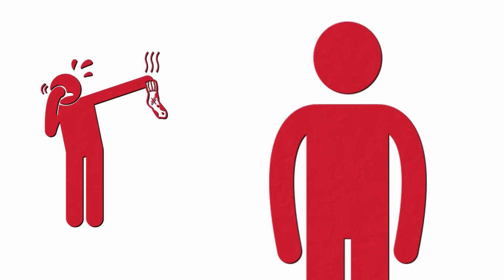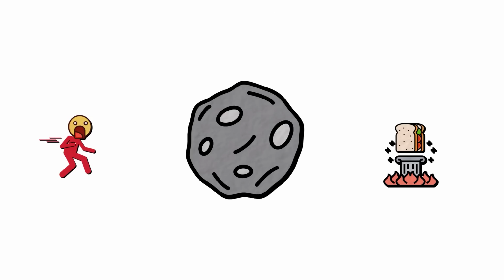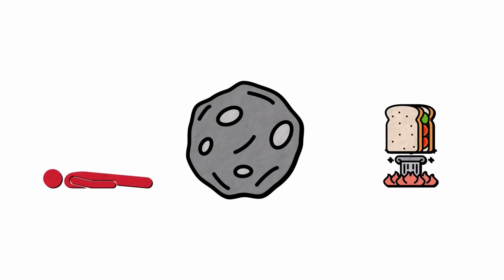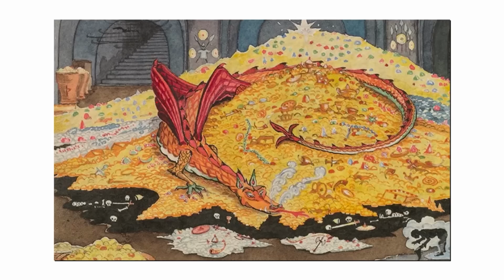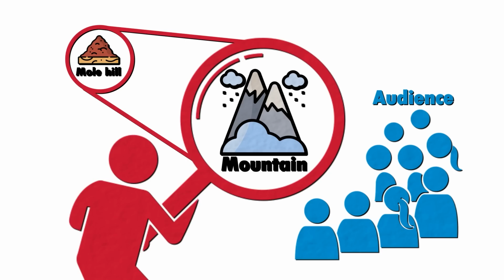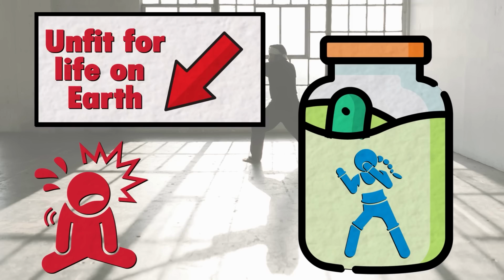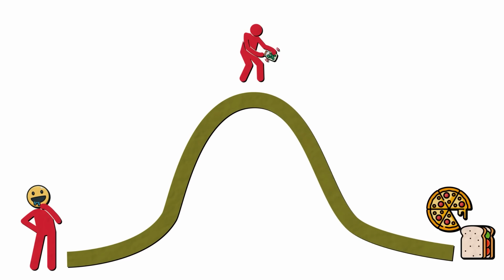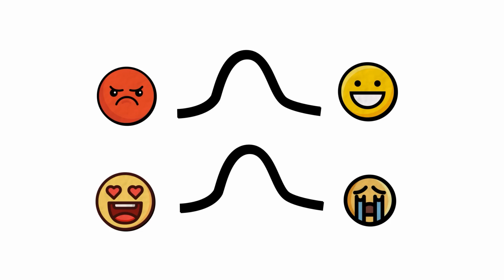Turn ANYTHING into an epic story in 6 steps